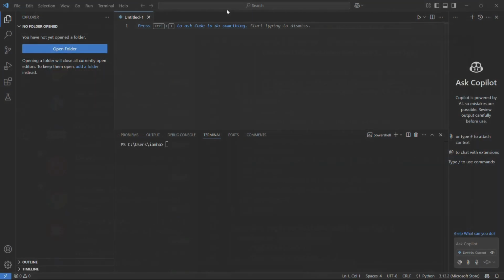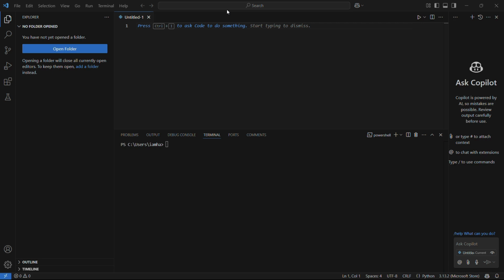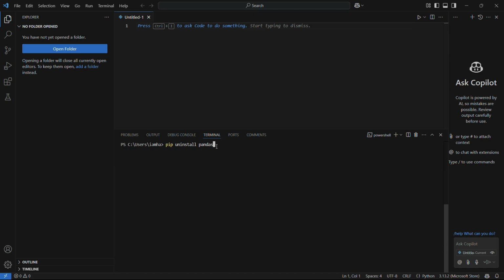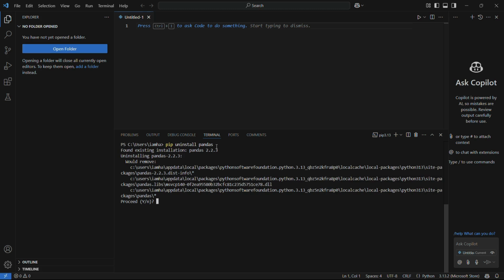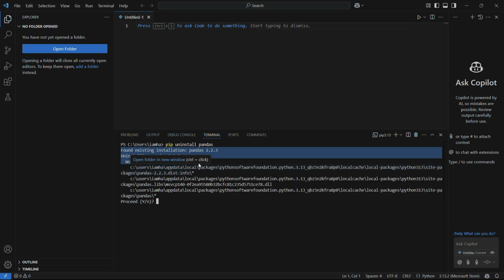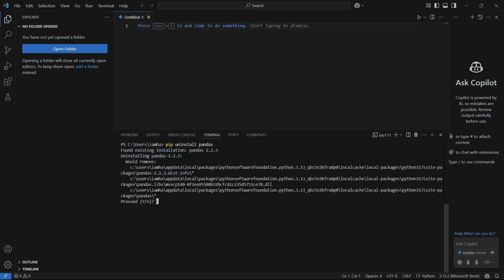How to Uninstall Pandas in VS Code | Remove Pandas Package & Fix Import Errors in Python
Need to uninstall Pandas from VS Code? In this quick and easy tutorial, I'll show you how to completely remove Pandas from your Python environment, clean up unused libraries, and fix ImportErrors or dependency conflicts that might occur.

🔹 Commands to Uninstall Pandas:
pip uninstall pandas

If the package is not found, Pandas has been successfully uninstalled! 🎉

💡 In this video, you will learn:
✔️ How to uninstall Pandas in VS Code
✔️ Fix "No module named pandas" after removal
✔️ Clean up your Python environment
✔️ Manage and optimize Python packages efficiently
✔️ Avoid package conflicts in future installations